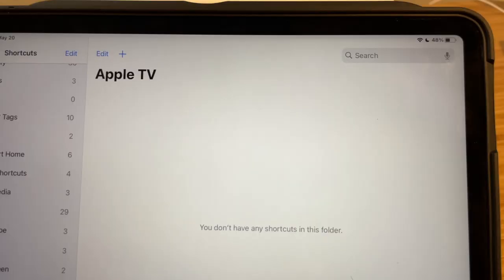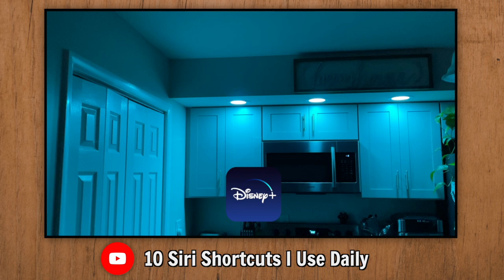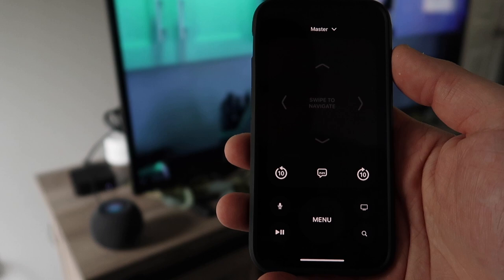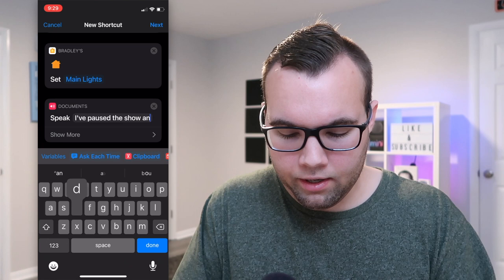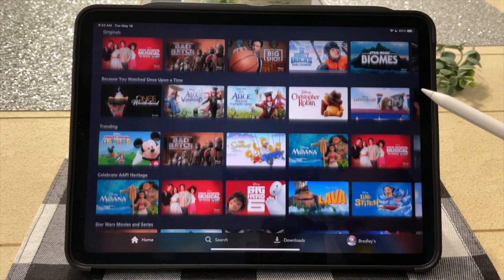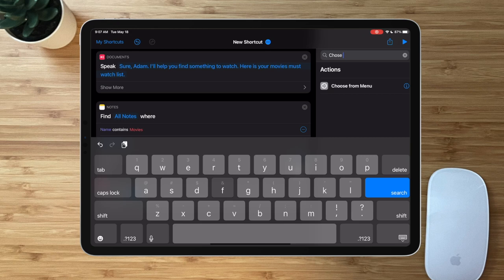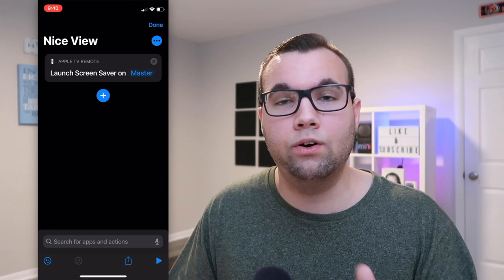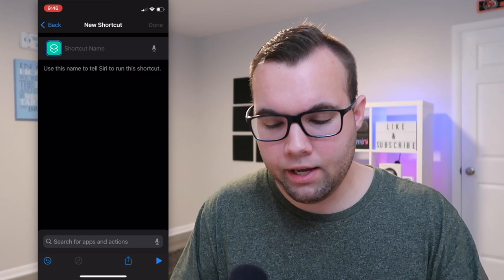6 EASY Apple TV Siri Shortcut Ideas + How To Setup!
Here are 6 EASY Apple TV Siri Shortcut Ideas that you can do with the new Apple TV 4K (2021) and the previous models plus how to set them up!

⏰⏰  Timecodes ⏰⏰ :
0:00 - Intro
0:11 - 1. Let’s Relax
3:01 - 2. Give Me Control (Lost Remote)
3:50 - 3. Getting a Snack / I’m Back
5:52 - 4. Siri Suggests What To Watch
8:56 - 5. Quickly Show Screensaver
10:19 - 6. Use HomePods/mini’s As Apple TV Speakers

⬇️ SHORTCUT DOWNLOADS ⬇️
Apple TV 4K 64GB
Apple TV 4K 128GB
HomePod mini
1. Let’s Relax
2. Give Me Control
3. I’m getting a snack
Bonus: I’m back
4. I Need Something to Watch
5. Quickly Show Screensaver
6. Use HomePods/mini’s As Apple TV Speakers